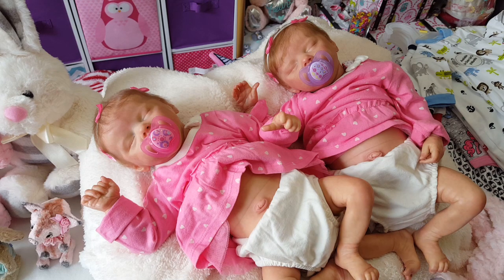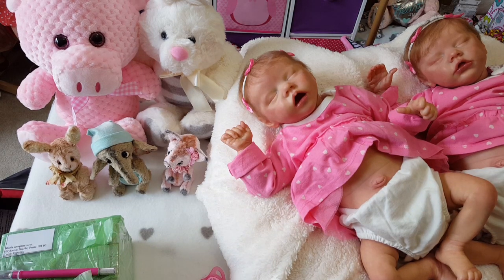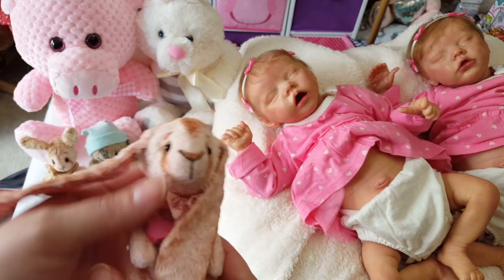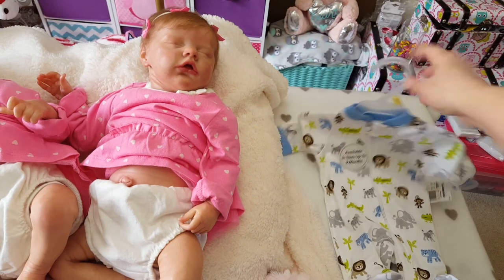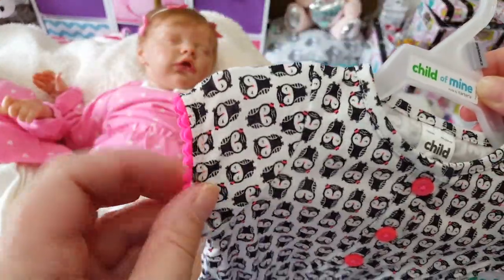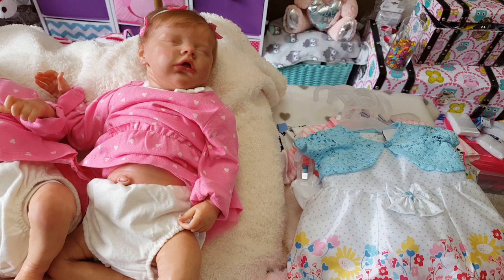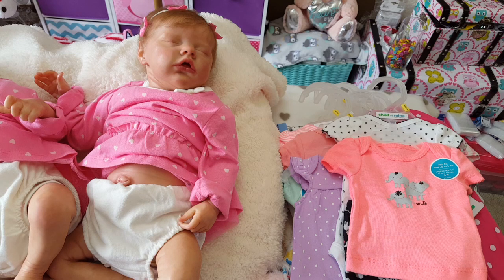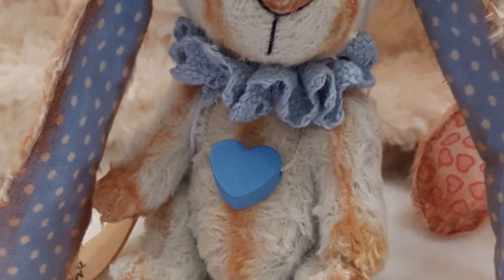"Miola" Box Opening& "Haul"& a better look at the" Twins"!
When I uploaded the video yesterday of these gorgeous twins, I noticed the video was not uploaded in HD. So I'm hoping this video did upload in HD ,so this is a test run so to say.
  Also I had a box opening of these cute little teddies, I have been collecting! I hope that you enjoy joining me opening those Cuties!
  Also I have a small Collective haul for my baby that is on the way, and for the Reborns that are here ,I hope you like everything.